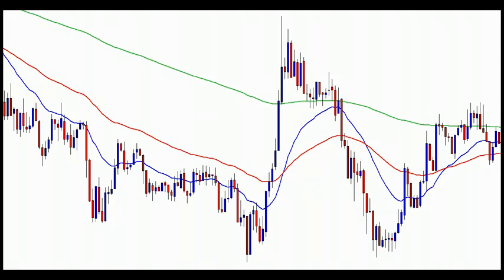'123 Trend Reversal Pattern'.flv